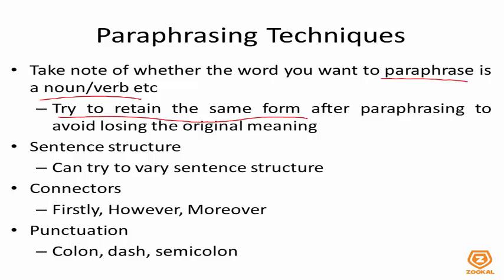Module 2d Answering the Summary Question General Paper